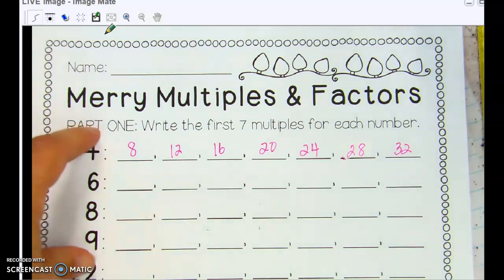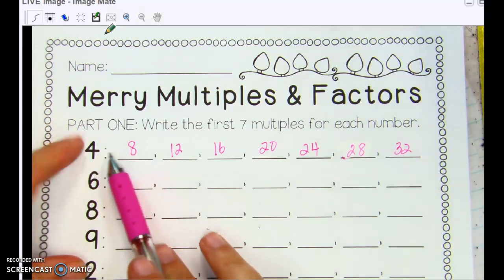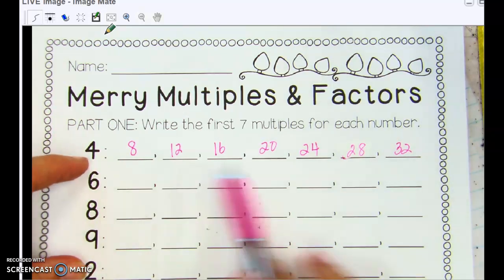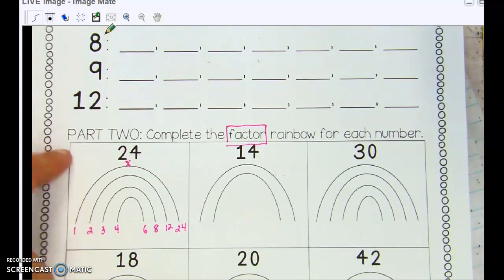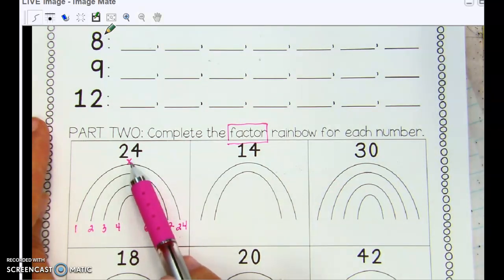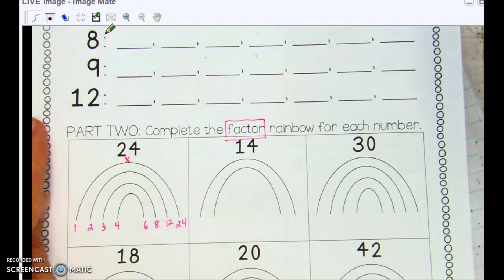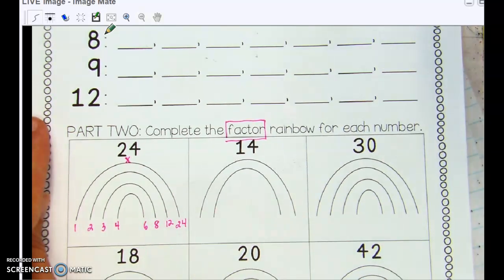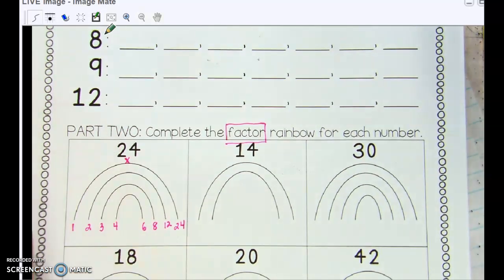Dec 8 Homework -- Factors and Multiples